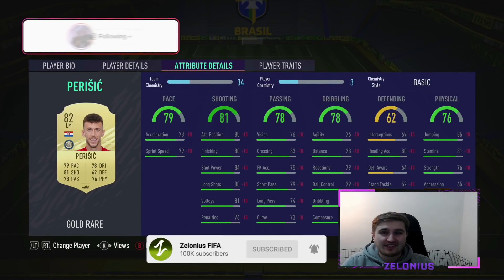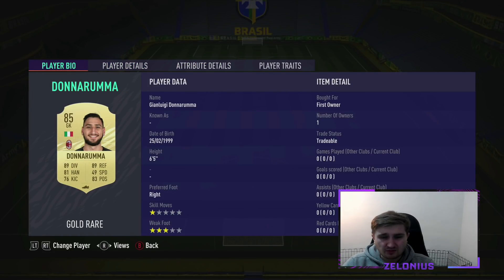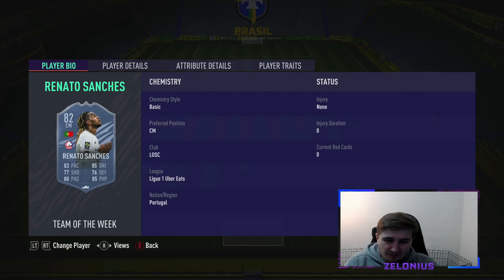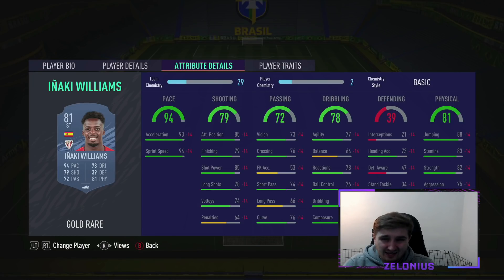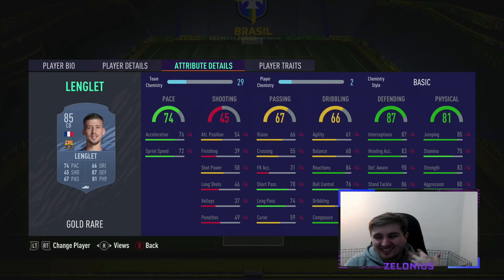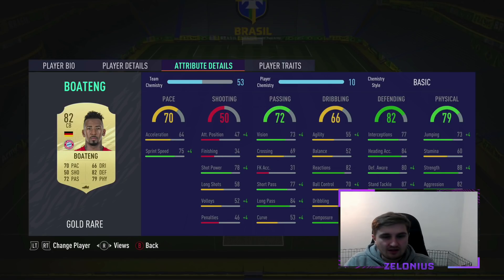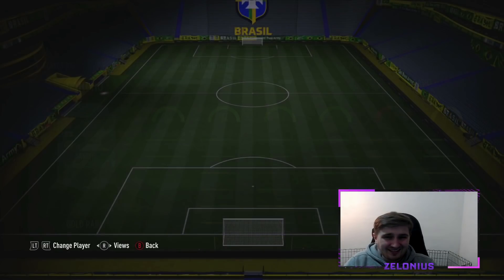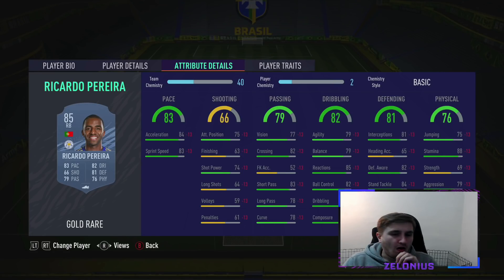THE BEST VALUE PLAYERS IN FIFA 21! CHEAP META PLAYERS YOU NEED TO BUY NOW!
Hey guys, Zelonius here! In this video we look at the best value players in FIFA 21! There are so many insane players in this list that you need to buy for your team. I look at the best cheap meta players in every major league!

Thumbnails ► @OwenTay_